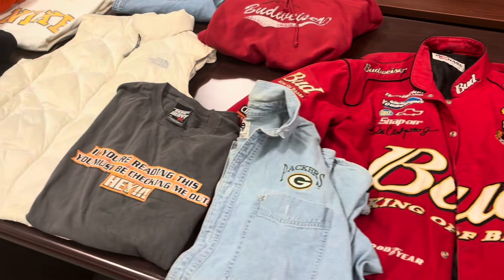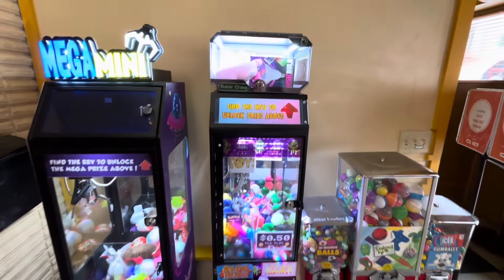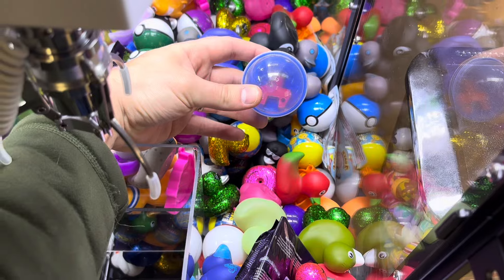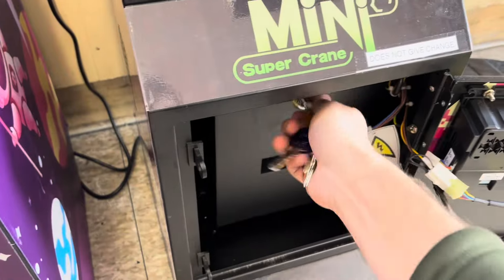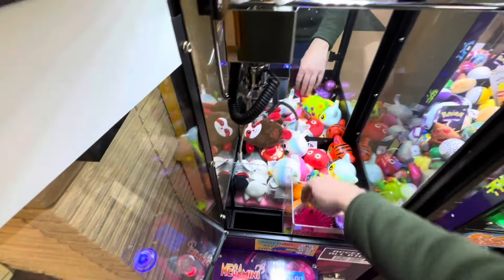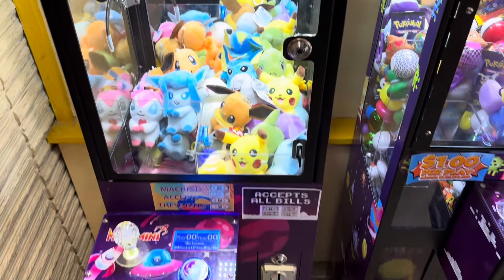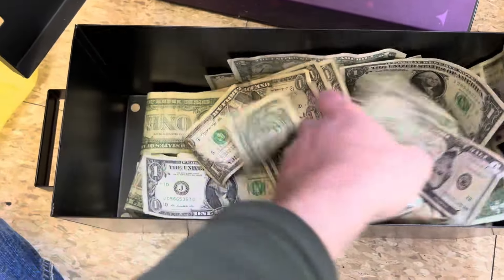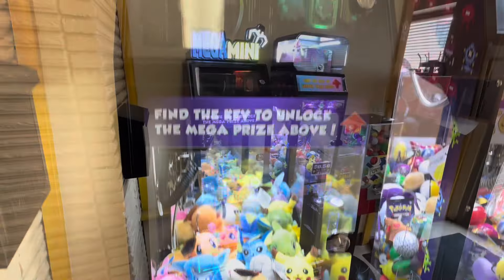BIG COLLECTION💰💵 Mini Arcade Claw Machines! Collecting MONEY For 2 weeks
Today we collect money from our mini claw machine and our mega mini claw machine at the restaurant. Two week collection. Join me!

Toplinethriftfind